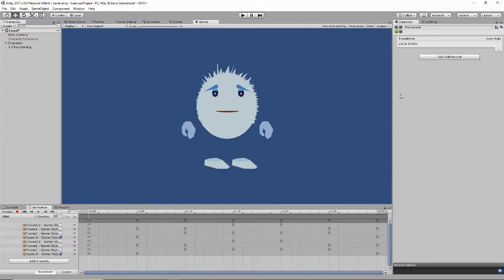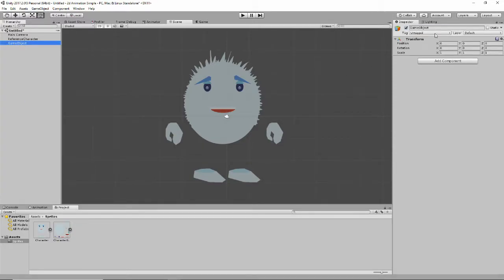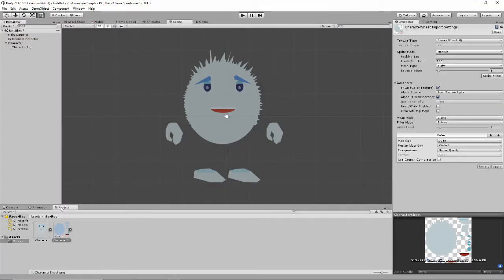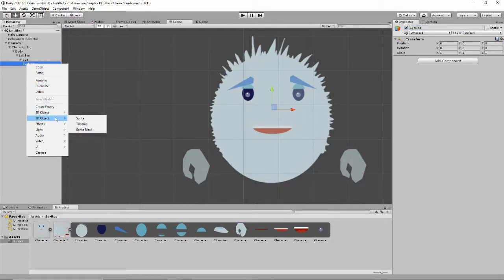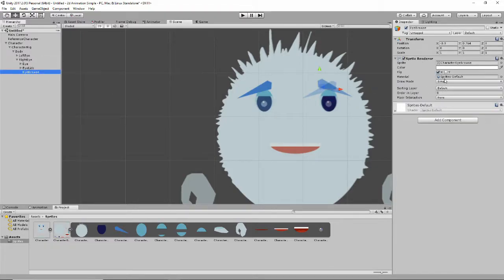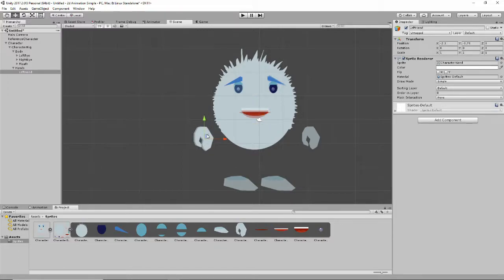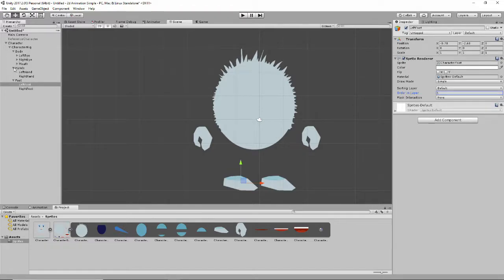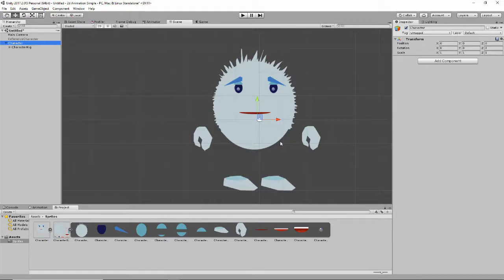Asset Sheet 2D Animation Unity Part1/3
2D animations from assets sheets in Unity.Traditionally when doing 2D animations you make a sprite sheet with all the animations, made frame by frame.
An asset sprite by contrast is a breakdown of a character into it's most basic components. This breakdown will helps us animate the character in Unity.